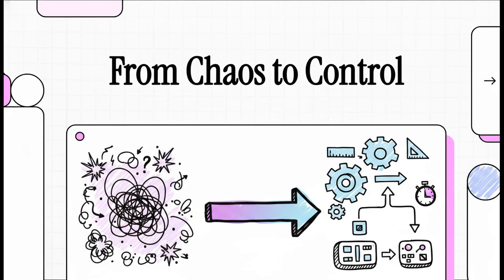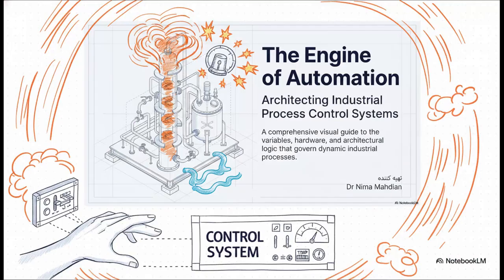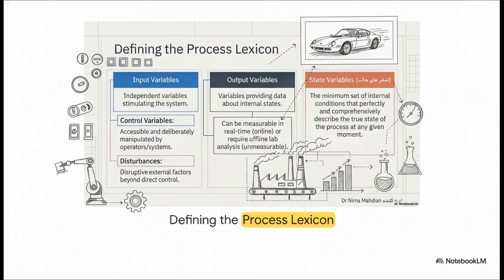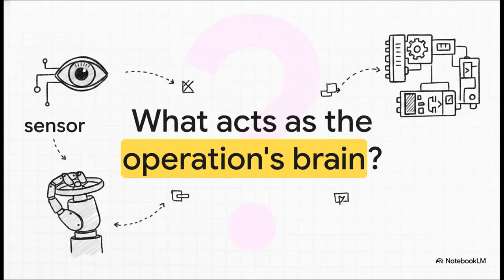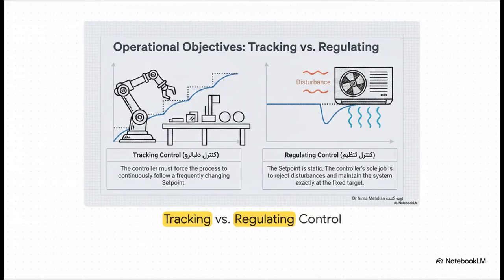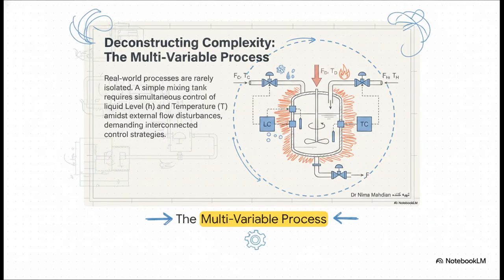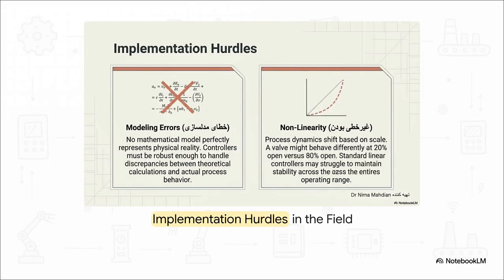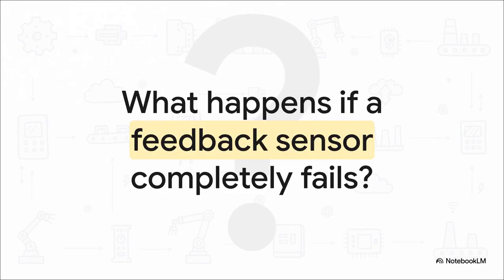From Chaos to Control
Welcome to this lecture on Sensors, Controllers, and Actuators in Industrial Automation. In this lesson, we explore the essential components that form the backbone of every automated industrial system.

Sensors collect information from the physical world, controllers process that information and make decisions, and actuators carry out the required actions. Understanding how these components interact is fundamental for anyone studying Industrial Automation, PLCs, Control Systems, or Smart Manufacturing.

📚 In this lecture, you will learn:
What is an Industrial Automation System?
The role of Sensors in automation
Common types of industrial sensors
The function of Controllers (PLC, Microcontroller, and Industrial Controllers)
The role of Actuators in industrial processes
How sensors, controllers, and actuators work together
Real-world industrial automation examples
Applications in modern manufacturing and Industry 4.0

This lecture is suitable for:

Automation engineers and enthusiasts

If you're interested in learning Industrial Automation from the ground up, this series will guide you through the core concepts with clear explanations and practical examples.

💬 Have a question or suggestion? Leave it in the comments below!